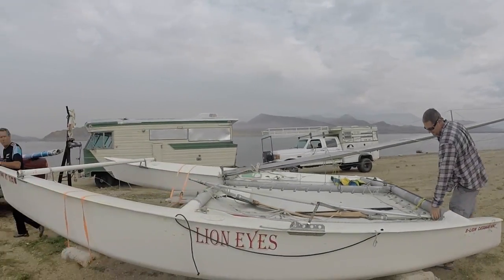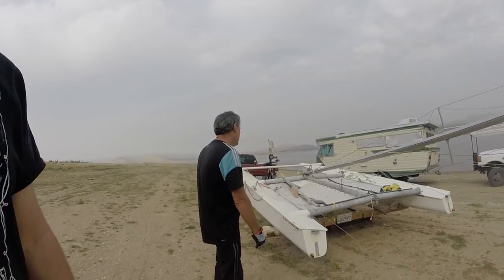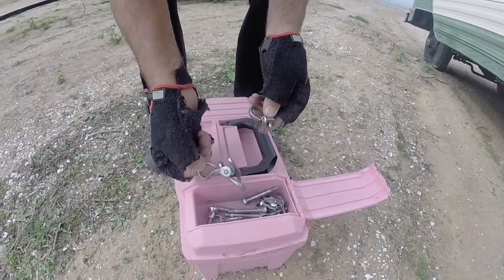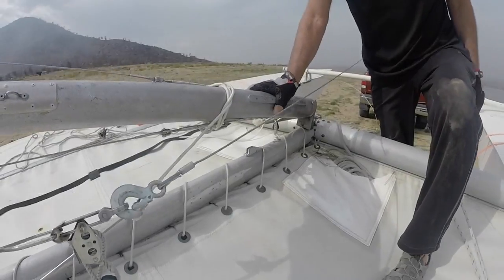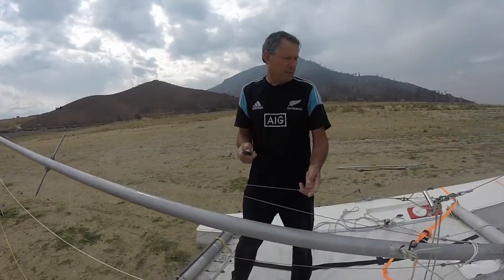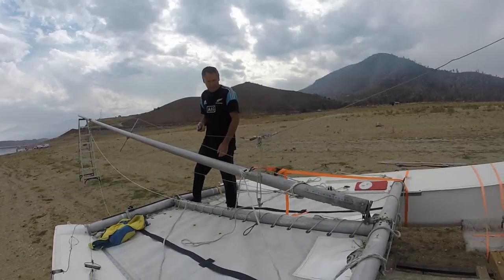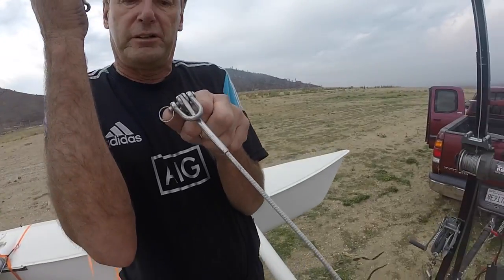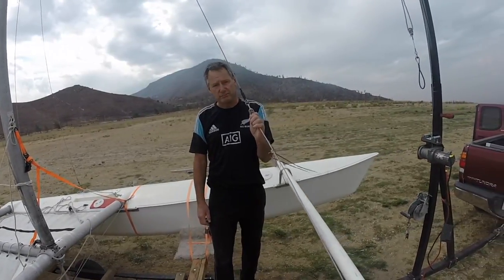Stepping 32' Mast B-Lion Cat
This video is about setping post